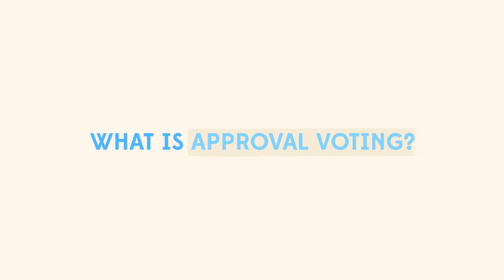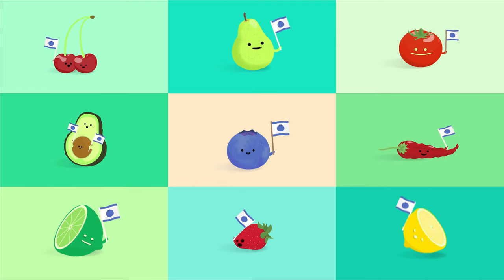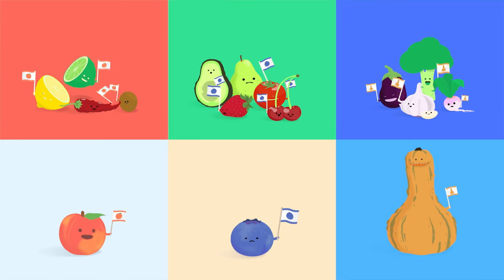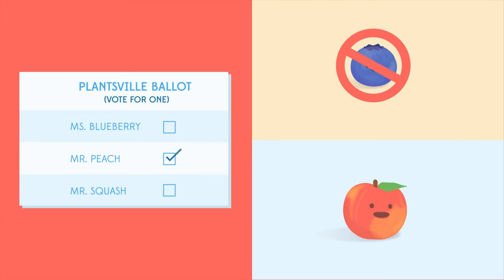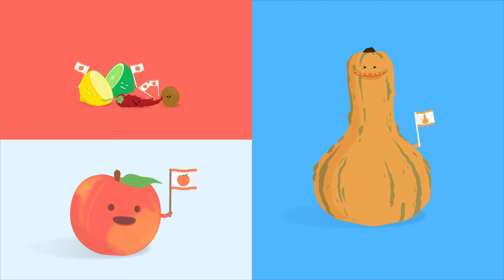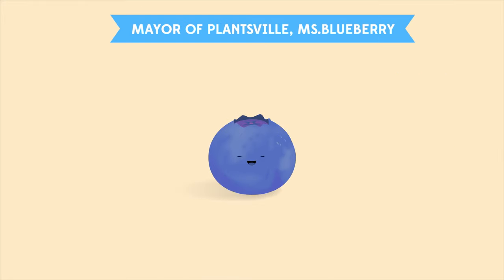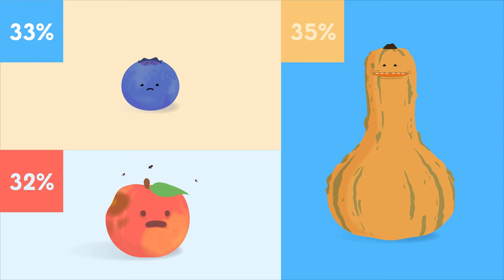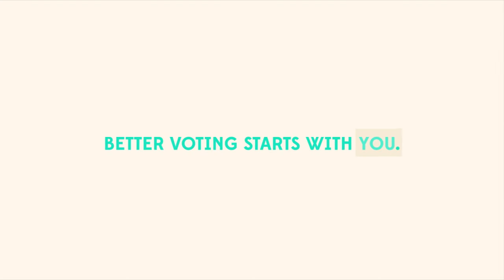What Is Approval Voting?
Approval Voting is a voting method for single-winner elections. It addresses vote splitting and always allows you to vote your honest favorite without wasting your vote.